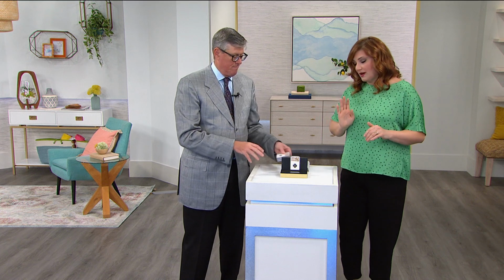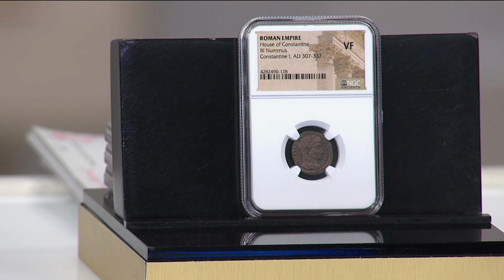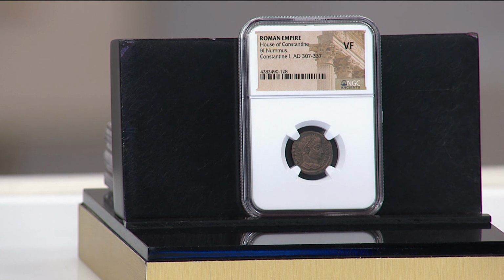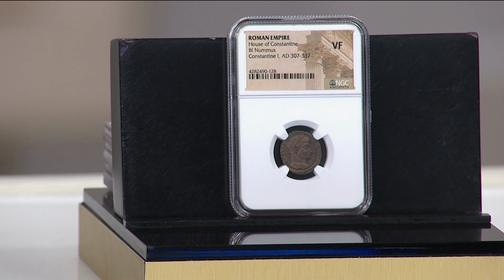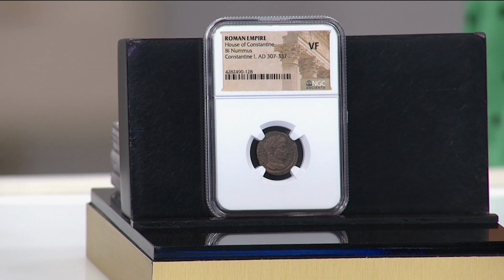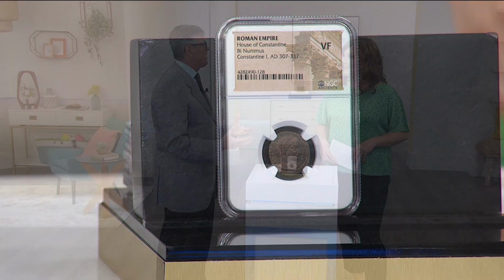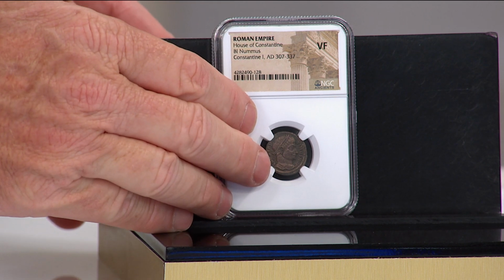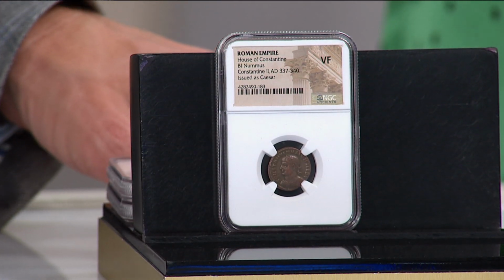VF NGC Emperor Constantine I Roman Empire Bronze Coin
It's an ancient coin that's sure to spark conversation. Add the Emperor Constantine to your collection or give a unique and memorable gift. Either way, this bronze coin is a true treasure.

    Emperor Constantine I bronze coin
    Velvet pouch